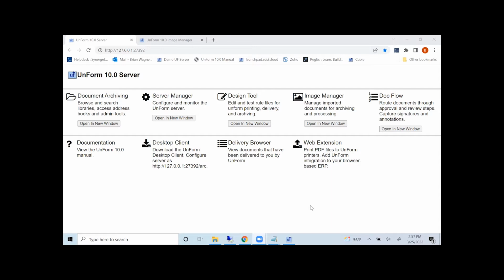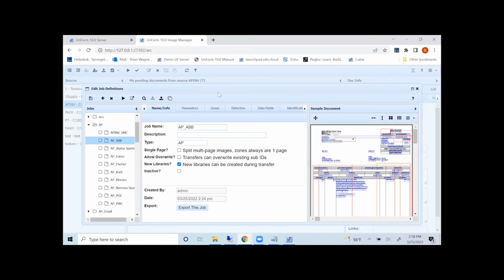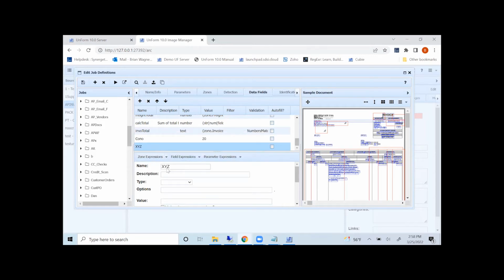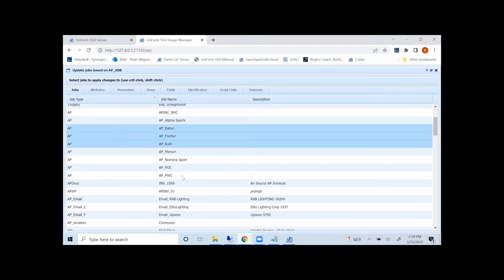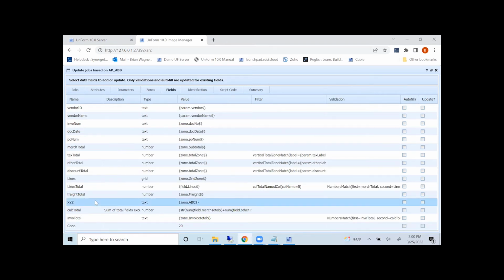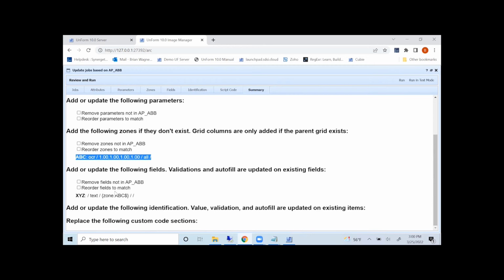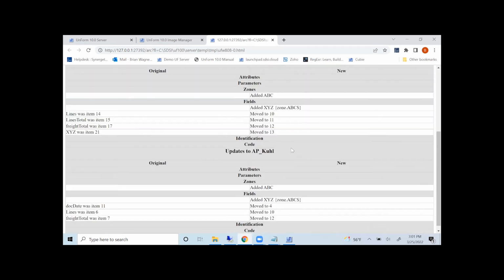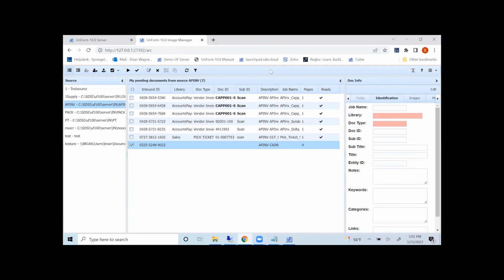Tips and Tricks for March 2022, "Copy Image Manager job updates to a batch of Image Manager jobs"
This month we learn how to make changes to any number of Image Manager job definitions at one time. You have created a number of jobs, later you want to add a new field and/or zone, using this method you can easily make the changes across any number of other jobs.
The Team at SDSI